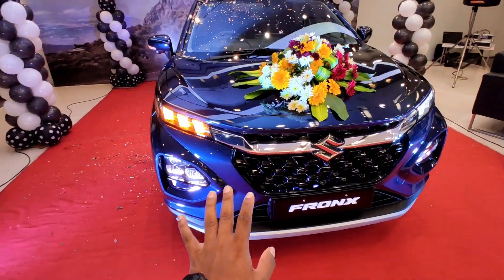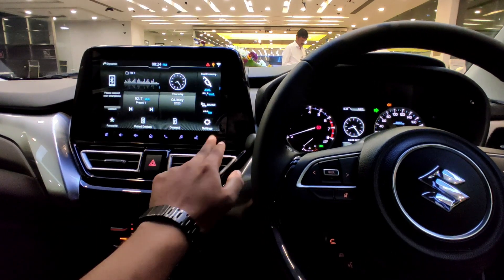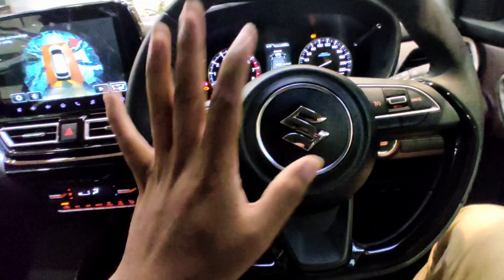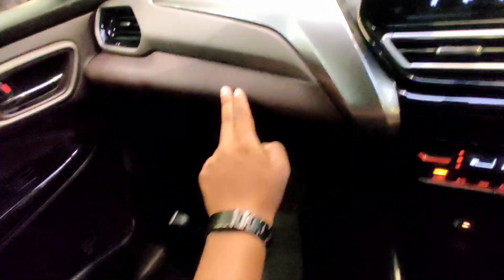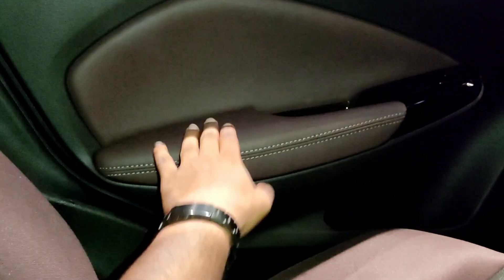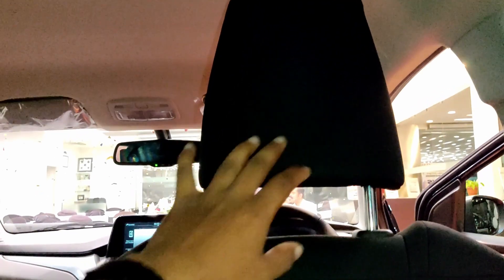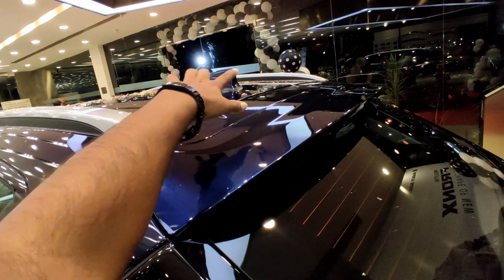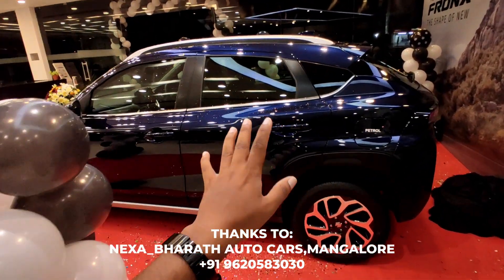"Rev It Up with Maruti Suzuki Fronx - The Boldest, Baddest Ride on the Road!" |Kannada Review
Get ready to experience the ultimate driving machine with the Maruti Suzuki Fronx! In this review, we take a closer look at all the features that make this car a true standout, from its powerful engine to its sleek design and cutting-edge technology. Whether you're a speed demon or simply love the feel of the open road, the Fronx is sure to impress. So buckle up and get ready for the ride of your life!